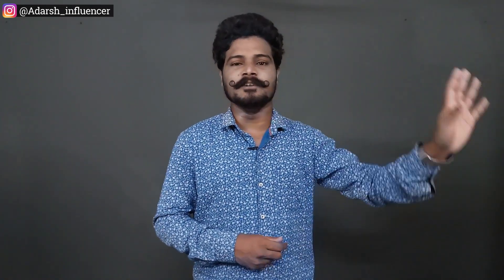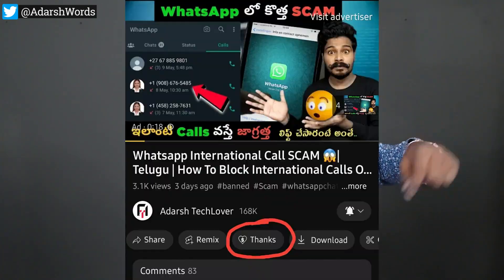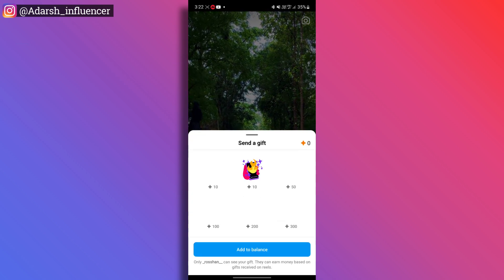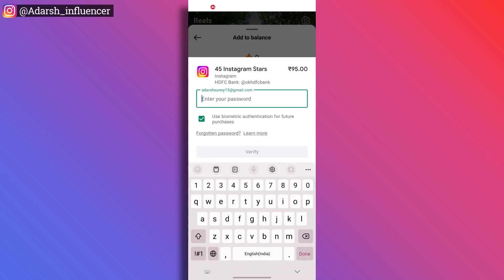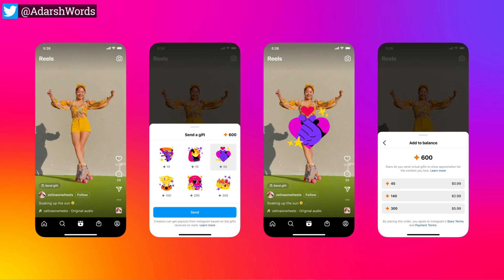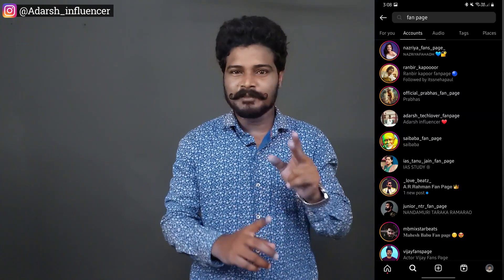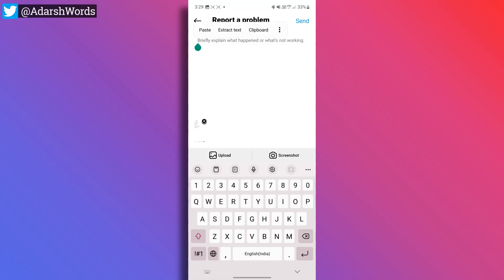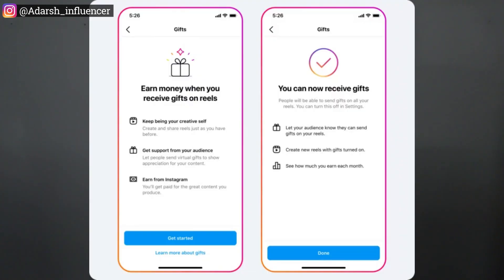Instagram Gifts on Reels 😱| Telugu | Reels Gift Option Eligible | Instagram Monetization 2023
Hii Friends!
In this video I have Explained Instagram Gifts on Reels in Telugu & Reels Gift Option Eligible and Instagram Monetization 2023

You guys can Copy 👇🏼

Hi team Instagram!

I have updated my application and done everything to get Gift option available, but still I haven't got that option.

Please help me to get Gift option on my account as soon as possible 🙏🏻

Thanks.

• Instagram Gifts on reels in telugu
• What is gift Option on Instagram reels
• Reels gift Option Eligible telugu
• Instagram monetization telugu
• How to process instagram gift option
• How to add bank account Instagram monetization
• How to add payment details Instagram
• How to check instagram account hacked
• How to safe instagram account from hacking
• How to make viral reels on instagram
• Money earning from Instagram telugu
• How to get instagram reels bonus option
• Best time to post reels on instagram telugu
• How to report fake instagram account telugu
• Instagram Reels bonus option not showing
• Instagram Reels option not showing telugu
• How to increase Instagram followers 2023
• Instagram swipe Reply opention not showing
• Instagram hashtags strategy telugu
• How to get real likes in Instagram telugu